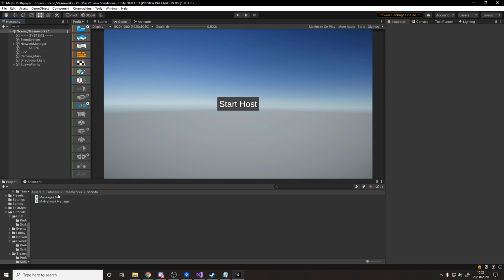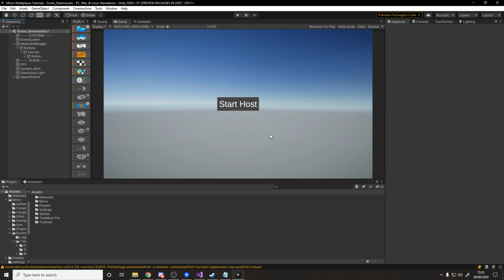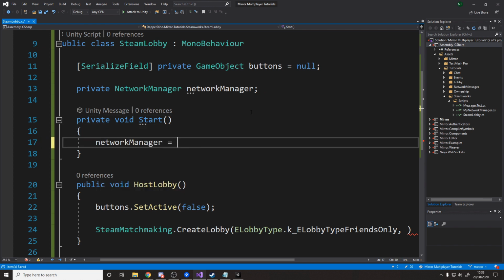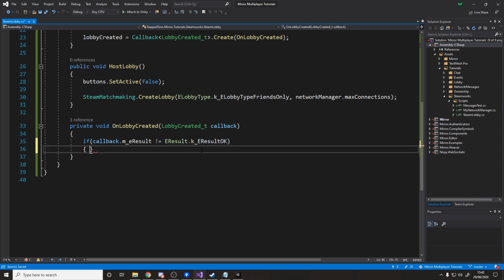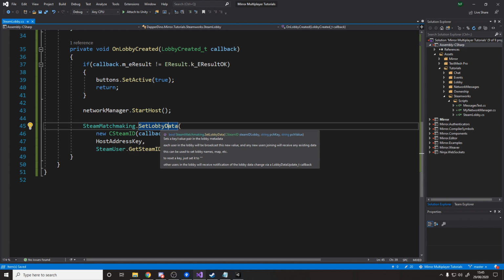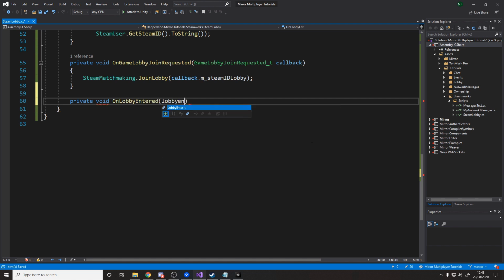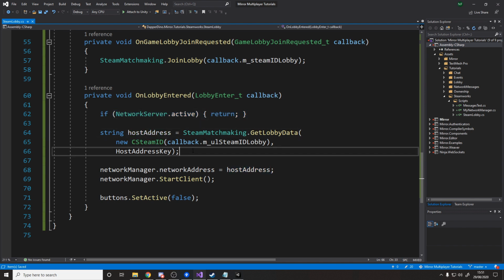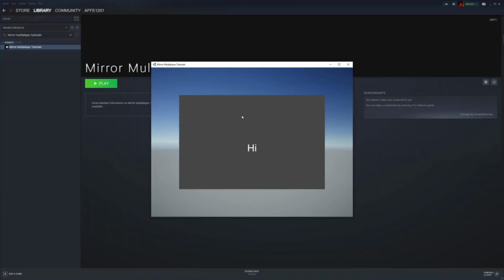How To Connect Using Steam - Unity Multiplayer Tutorial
0:00 - Intro
0:46 - Project Setup
4:36 - Coding
18:43 - Testing
20:38 - Outro